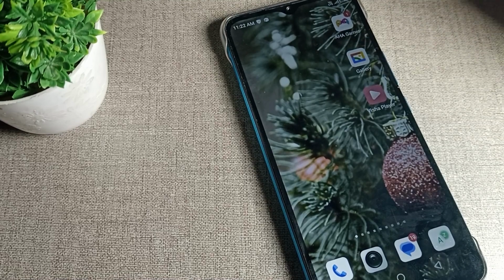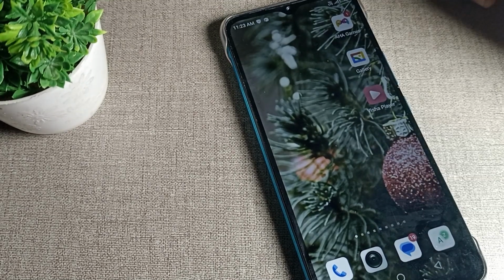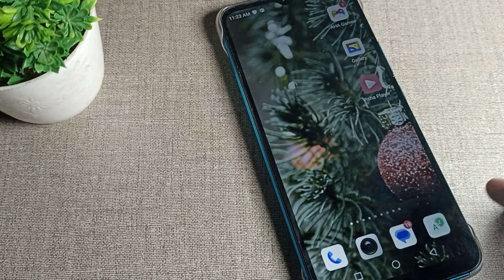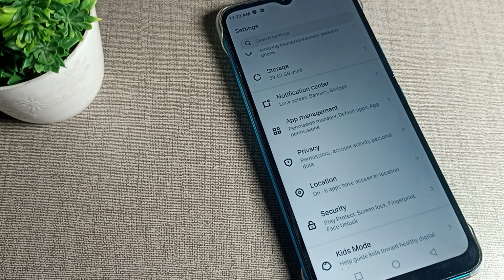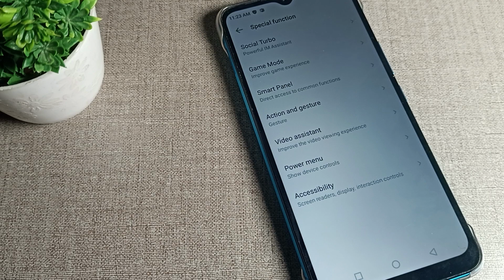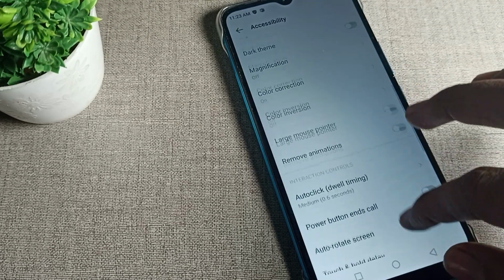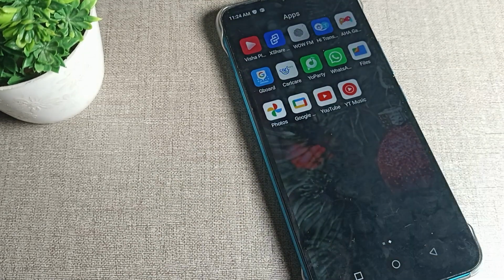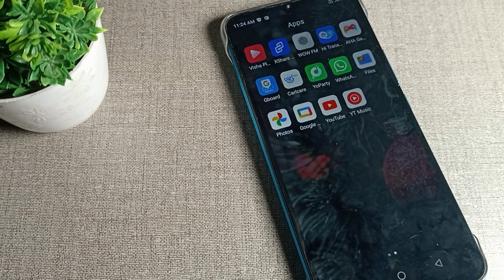How to disable color correction mode infinix smart 5, Accesbility setting